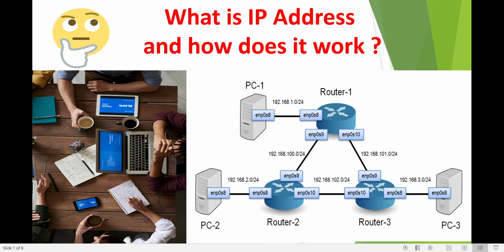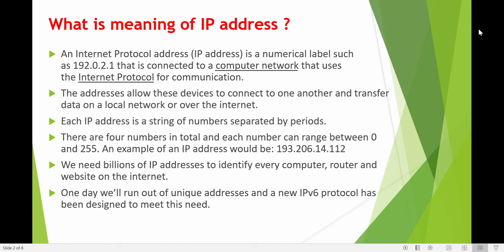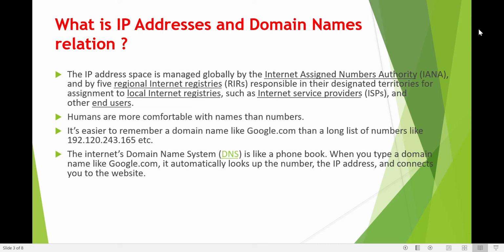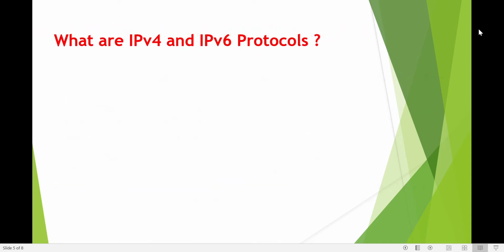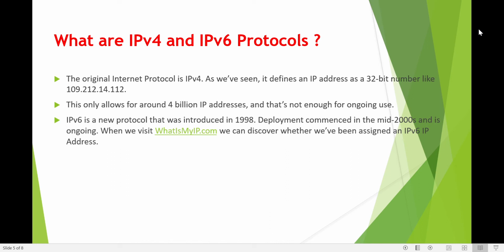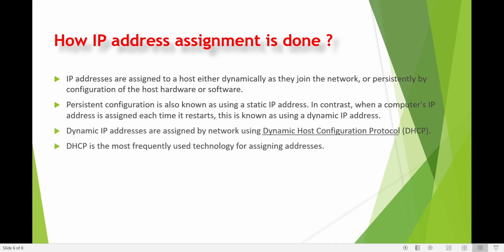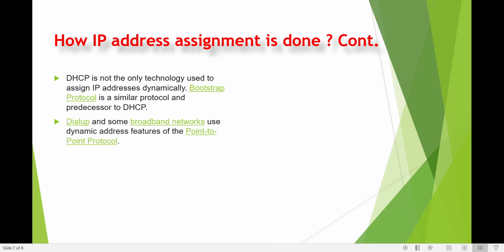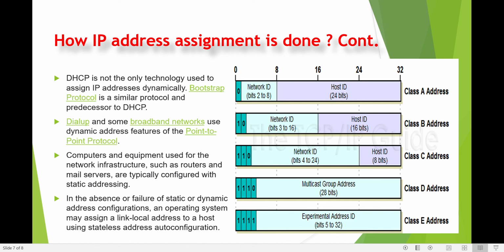What is IP Address and how it works ? - Basic introduction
Hello Friends, this video is about IP Addresses, which is basic need in network communications. Please watch this video and kindly share your feedback.